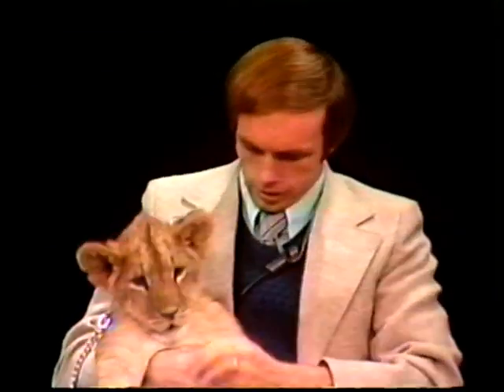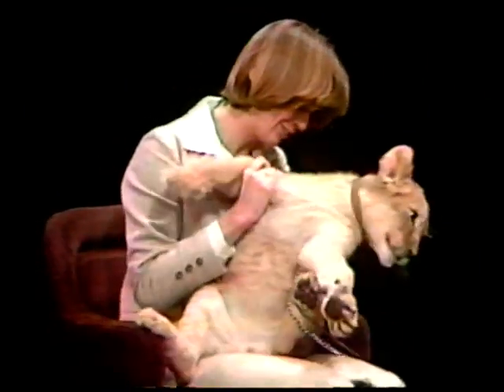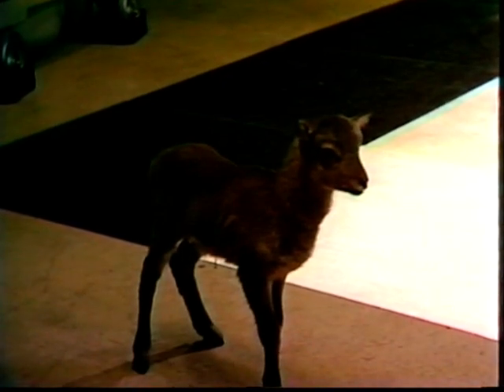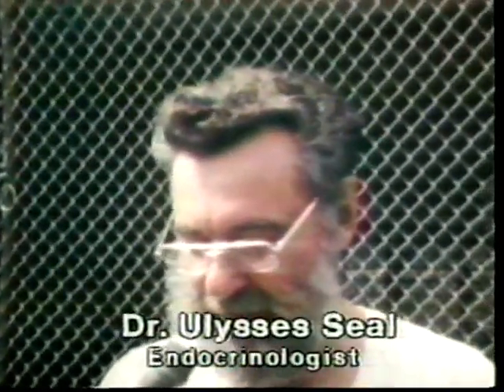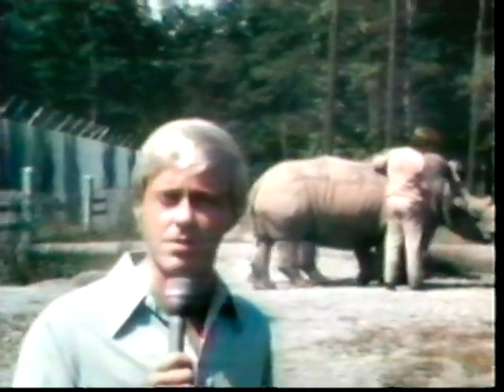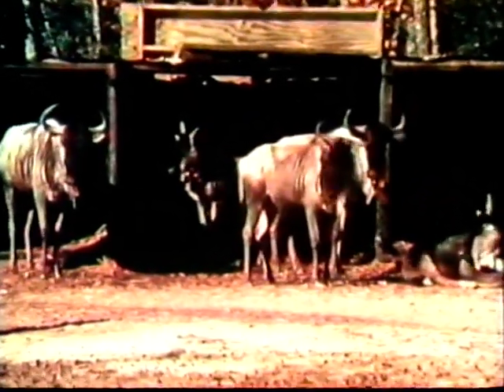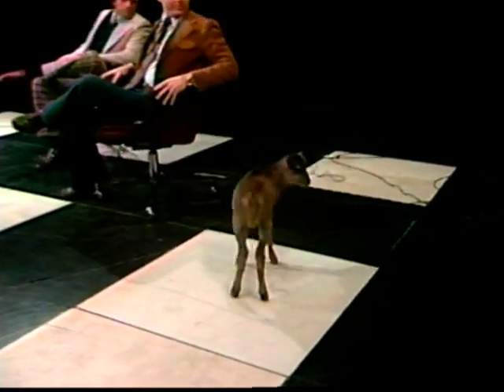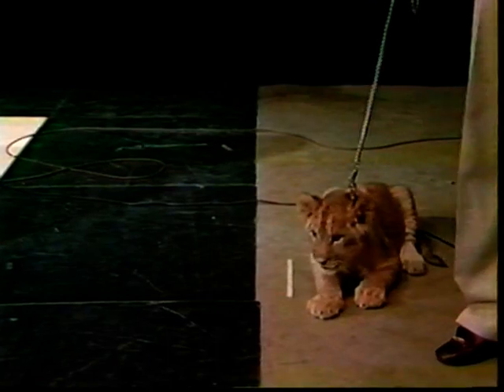On 12 Newsmakers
This was recorded in 1978.  Commerical blacks have been pulled up.  Billy Hott, who worked at WWBT for 36 years, was one of the camera operators when this was recorded.